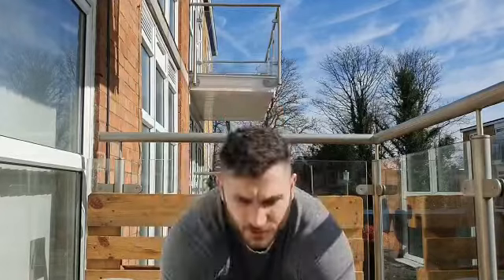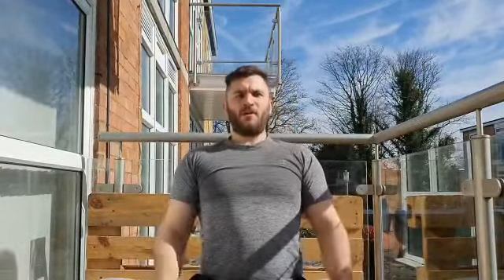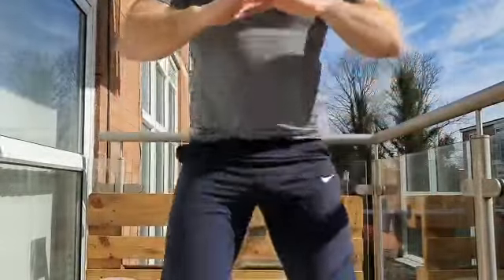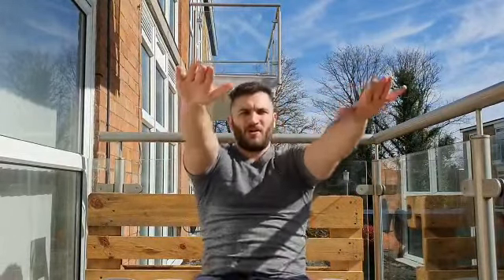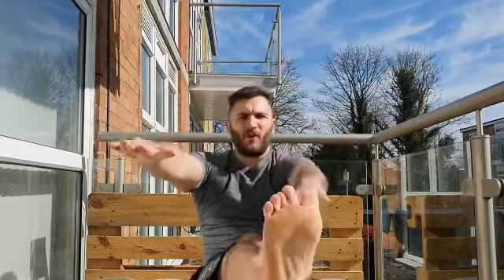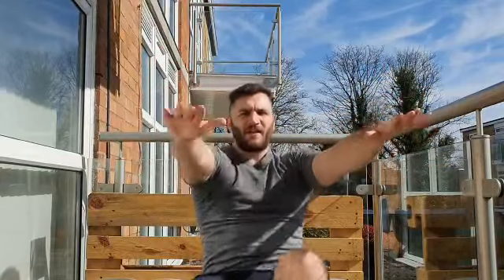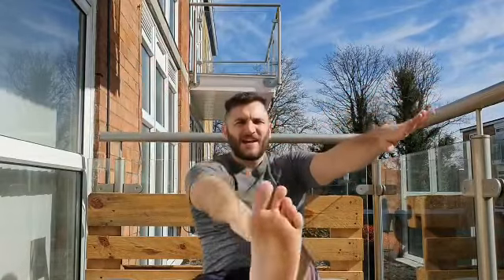Low Impact Workout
The perfect day to try Cem’s LOW IMPACT workout ☀️

X10 Shoulder Press
X 10 Lateral Push
X10 Shoulder Raise
X10 Stand and Sit
X10 Alternating Seated Leg Raise
X10 Seated Toe Touch
X10 Internal Extended Shoulder Rotation.

X10 External Extended Shoulder Rotation
X10 Lateral Overhead Reach
X20 Stand and Sit
X20 Seated Toe Touch.